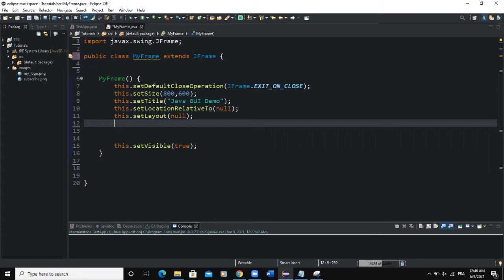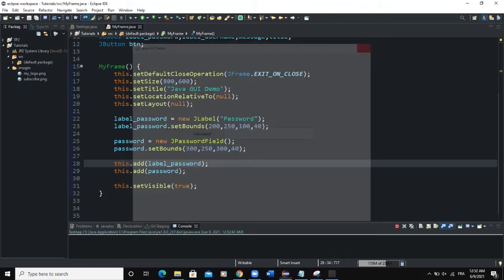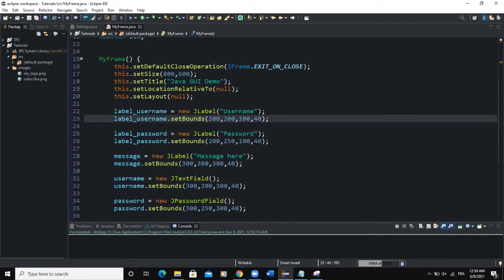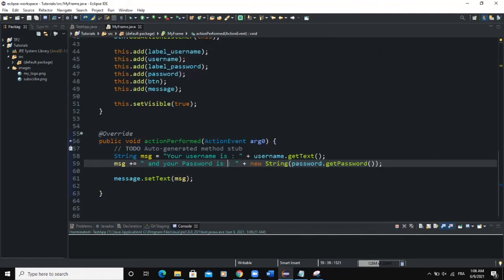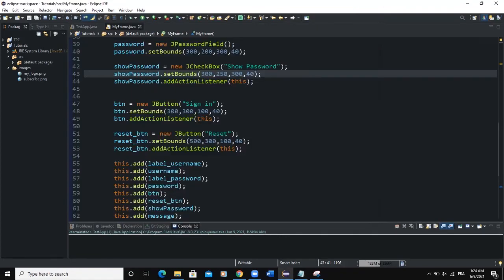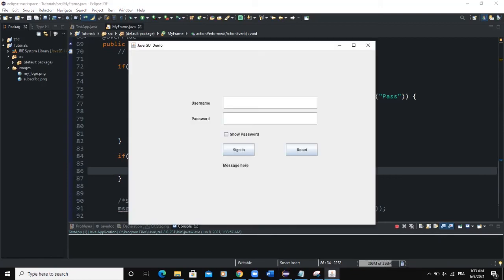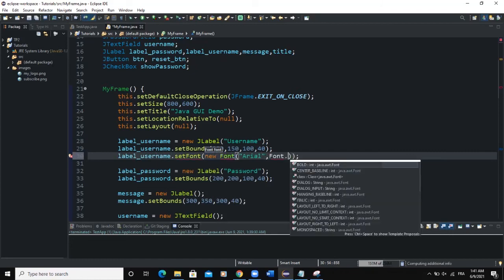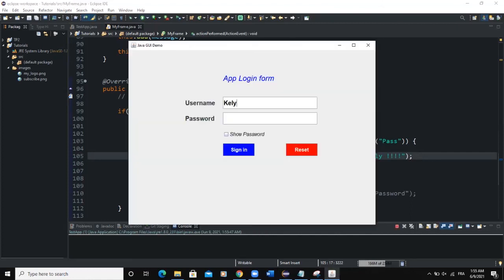Java GUI Tutorial #40 - Making A Login Form In Java GUI Swing